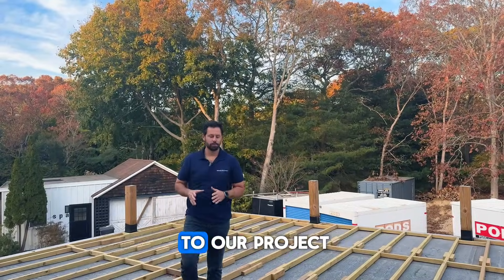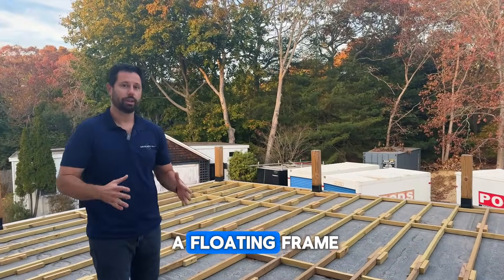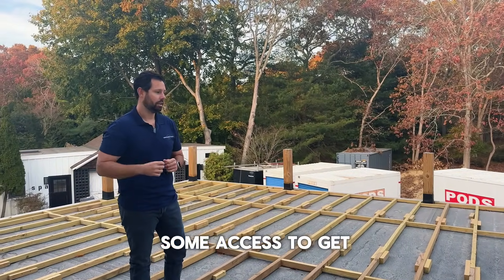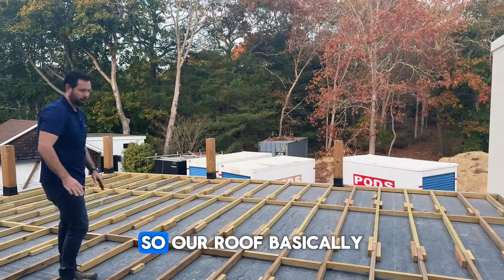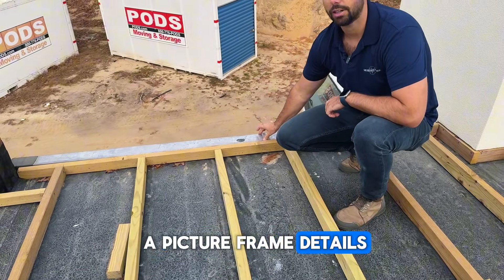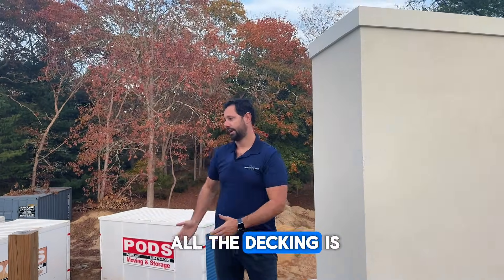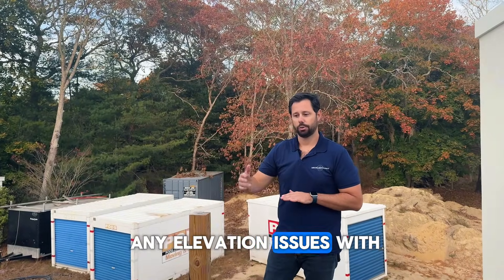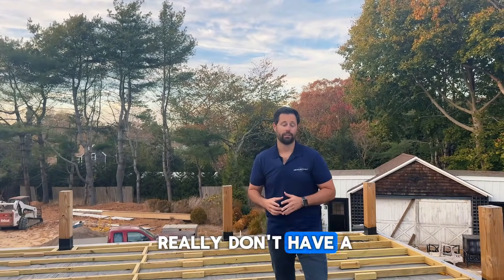How to Frame a Deck Over an EPDM Roof | Part 1: Framing Tips and Tricks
Welcome to Part 1 of our two-part series on framing a deck over an EPDM roof! In this video, we dive into essential framing techniques for roof decks to avoid leaks, maintain drainage, and ensure a smooth, long-lasting result.

We’ll walk you through our framing setup, including tips on curb height, water drainage, and adding a picture frame detail with mahogany.